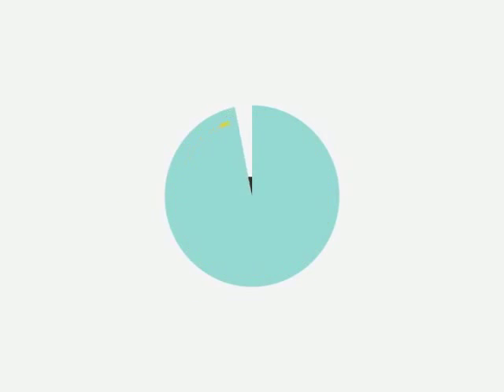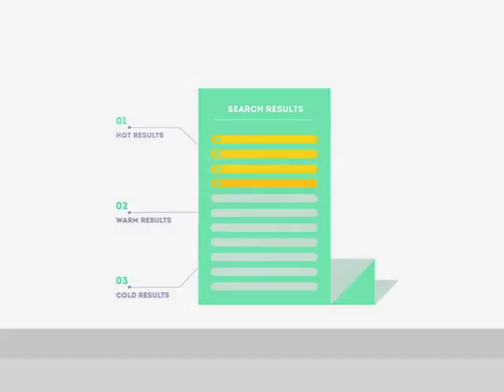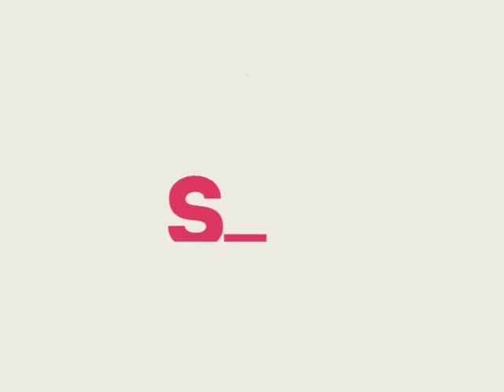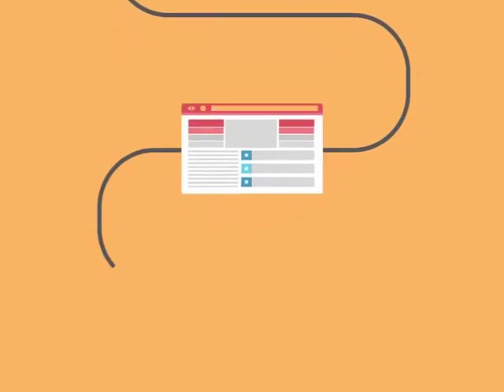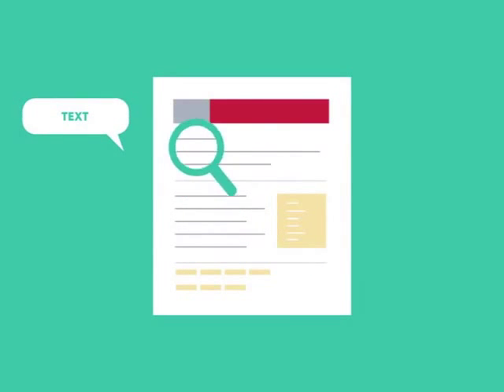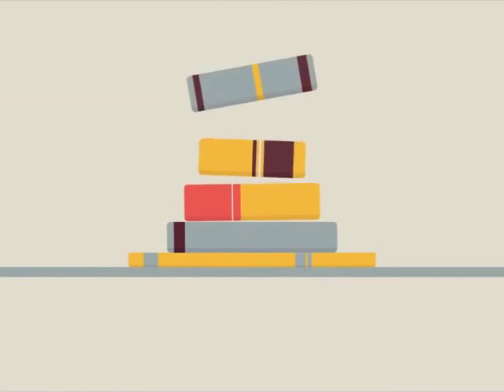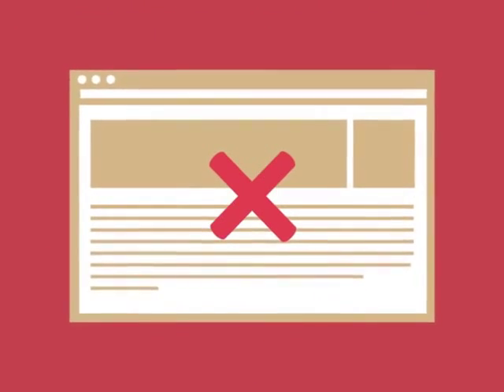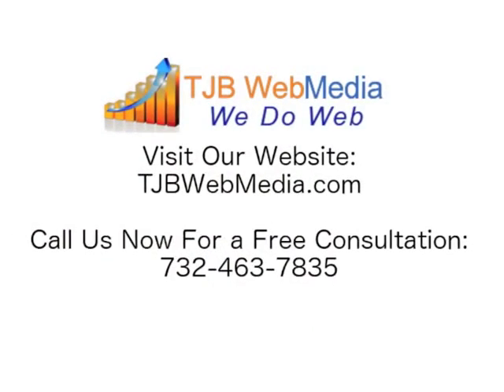Ridgewood NJ Affordable SEO Services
0:01 Ridgewood NJ search engine optimization

0:20 Ridgewood NJ search engine optimization companies

0:25 Ridgewood NJ search engine optimization seo services

0:30 Ridgewood NJ local search engine optimization services

0:34 Ridgewood NJ seo search engine optimization

0:39 Ridgewood NJ search engine optimization seo

0:45 Ridgewood NJ affordable SEO services

0:49 Ridgewood NJ search engine optimization service

0:52 Ridgewood NJ best seo companies

0:55 Ridgewood NJ search engine optimization services

1:03 Ridgewood NJ web designers

1:09 Ridgewood NJ Interactive Advertising Agency

1:13 seo Ridgewood NJ

1:18 Ridgewood NJ seo

1:25 seo Ridgewood NJ

1:29 Ridgewood NJ web development

1:31 Ridgewood NJ Social Media Marketing

1:32 Ridgewood NJ seo company

1:37 Ridgewood NJ search engine optimization company

1:41 Ridgewood NJ seo company

1:45 seo company Ridgewood NJ

1:49 Ridgewood NJ web design

1:55 Ridgewood NJ web development company

1:56 Ridgewood ecommerce web design

1:57 Ridgewood NJ Professional SEO Services